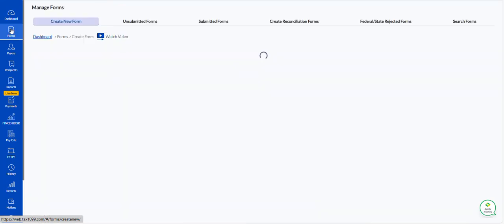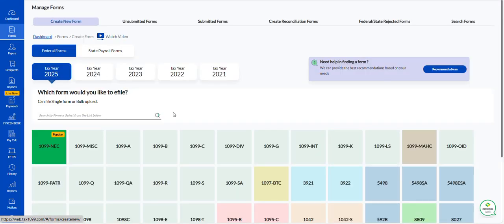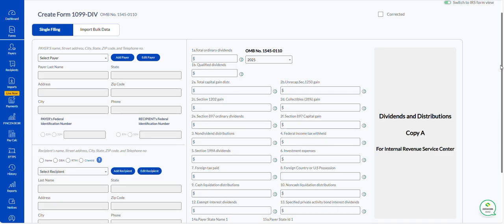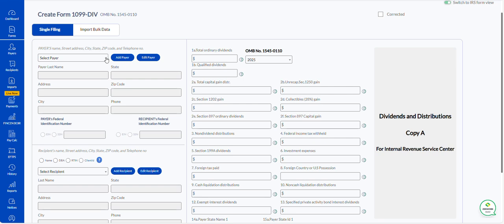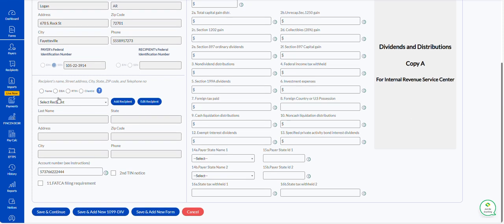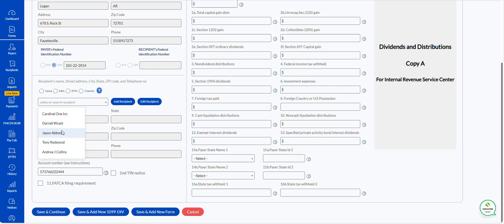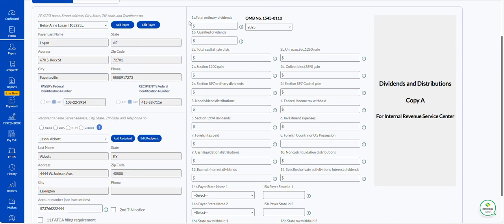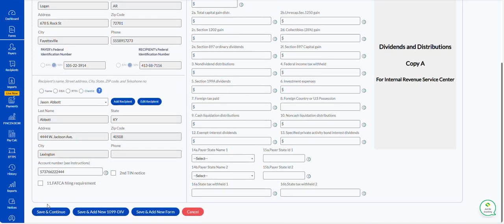How to File 1099-DIV in 5 Minutes (Step-by-Step Guide for 2026)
Need to file a 1099-DIV fast? ✅
Watch this video to file your 1099-DIV in just 5 minutes using Tax1099 — perfect for investors, businesses, and financial institutions reporting dividend income for the 2025 tax year.

We’ll cover:

Who needs to file a 1099-DIV

What information you’ll need to prepare

Step-by-step online filing process

Save time, stay compliant, and make your 1099-DIV filing stress-free with Tax1099!